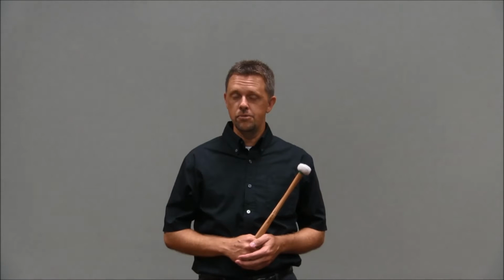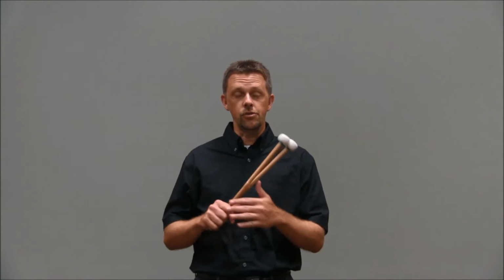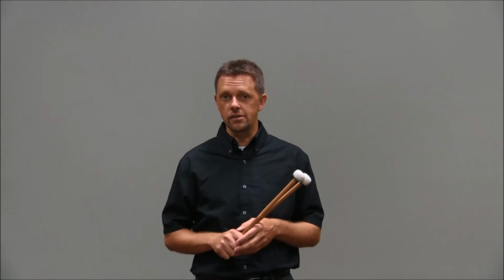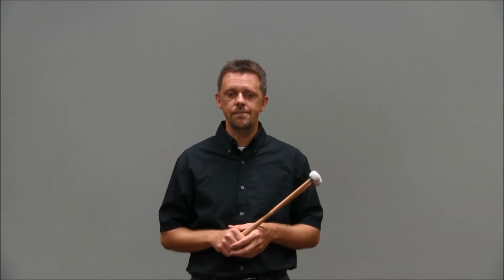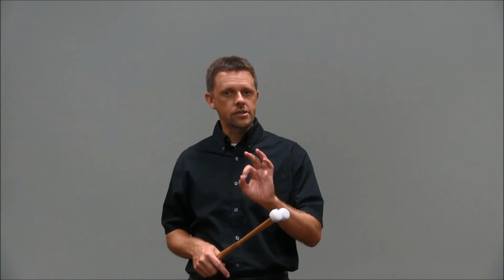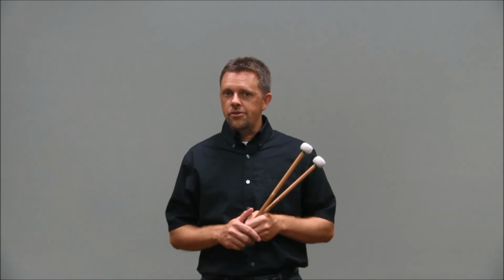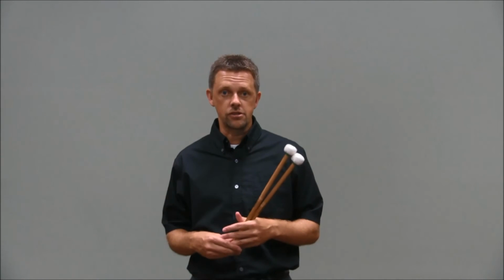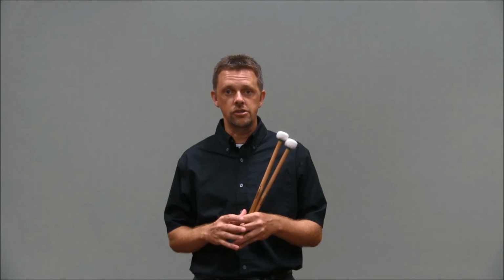2014 TMEA Timpani Tutorial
Innovative Percussion presents Brian Zator performing the 2014 TMEA All-State Timpani Etude

Three Drum Etude #4 from "Musical Etudes for the Advanced Timpanist" by Ron Fink

Mallets used: BT-6 from the Bamboo Timpani Series

See our website for more related videos for the 2014 TMEA